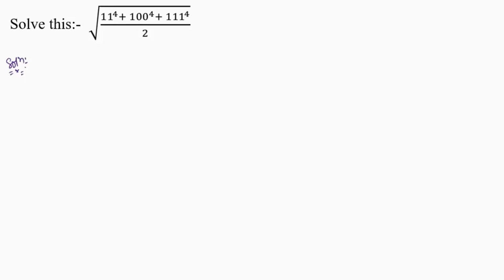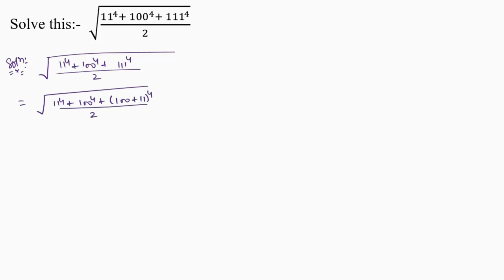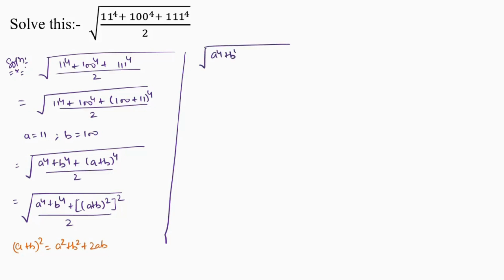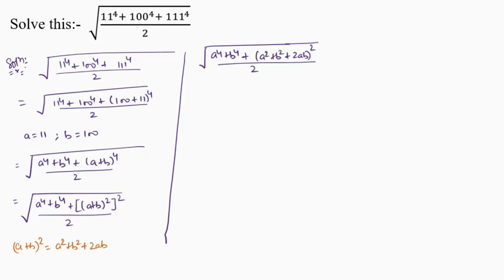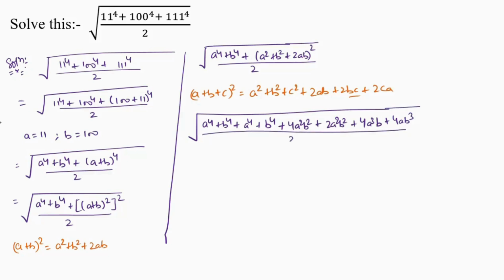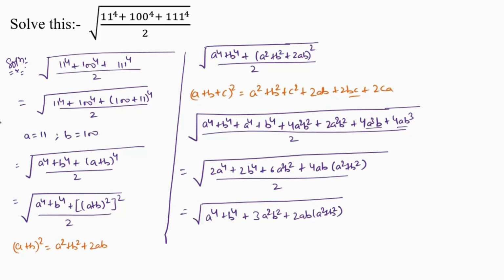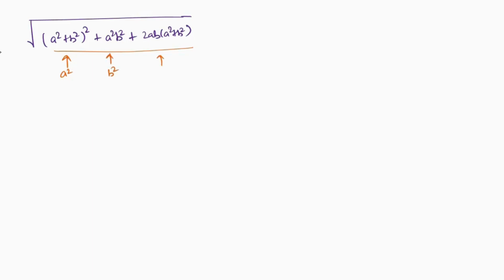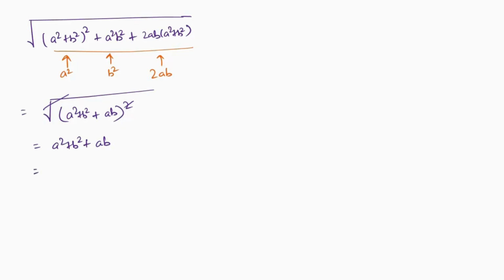Interesting Math Questions| Let's Solve this without using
Let's Solve this very interesting mathematical problem without using calculator instead we will use basic Math's concept.